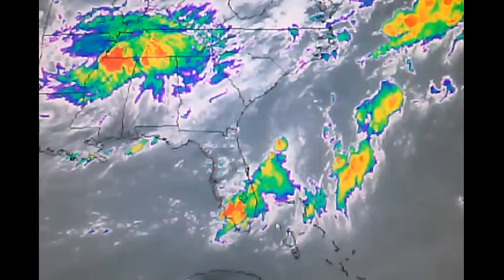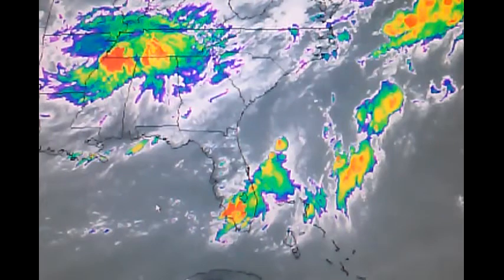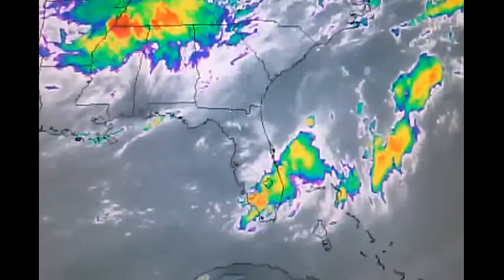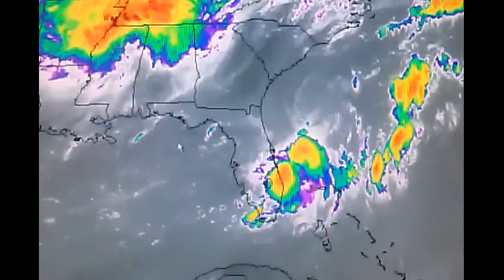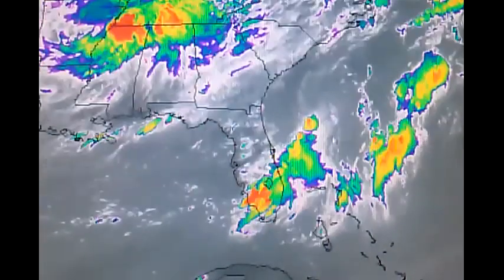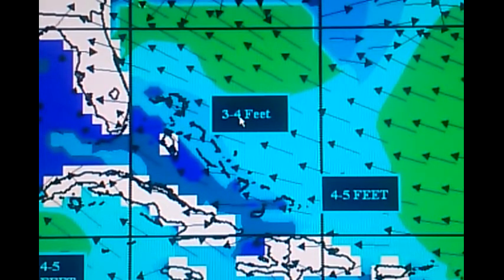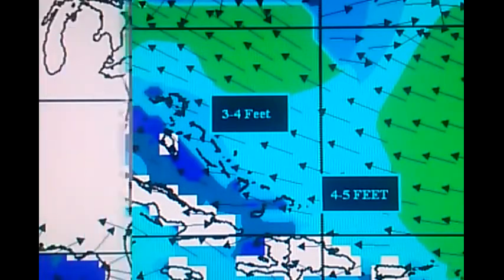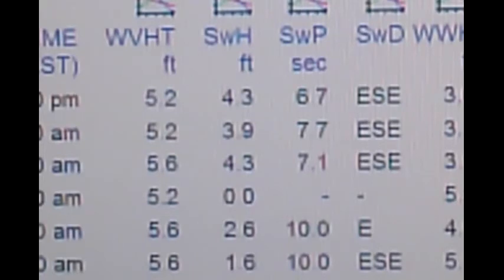Swell Forecast Next System Likely Homegrown GOMEX/East Florida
The area between the Northern Bahamas and East Florida has run out of time to try and organize before this next front dropping in. Front forecast to dissipate in about 3-4 days and models have been hinting at the possibility of the next tropical system being homegrown in nature, GOMEX/East Florida Coast. Rule of thumb during hurricane season is always watch the tail ends of fronts for something to try and spin up. These fronts have started early and lots of record cold temperatures have been recorded in the North Central States over the last week or so as cold Arctic air has been sweeping down out of Canada. This currently is the only chance of tropical development in the forecast as the Saharan Air Layer has recently been reignited by a large dust storm over the Sahara a few days ago, and is likely to keep tropical waves in dry dusty air as they try to cross the Atlantic over the next week to ten days.